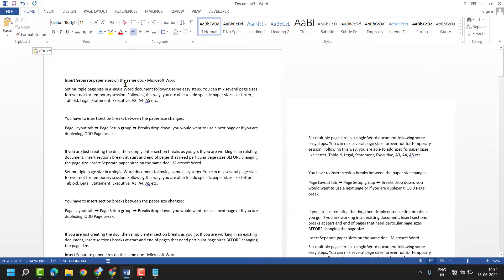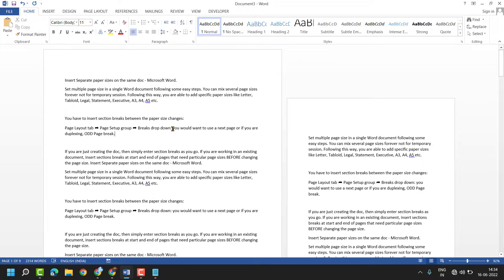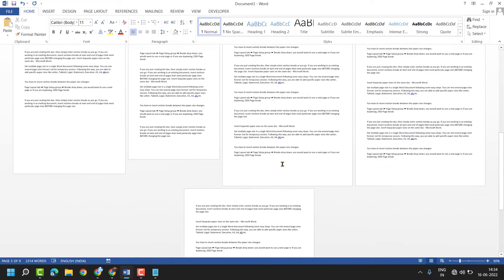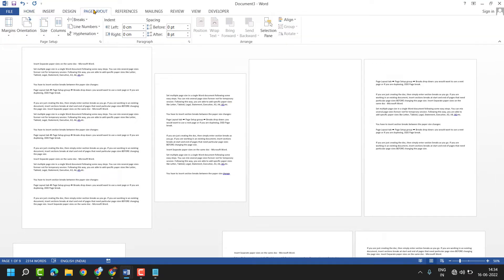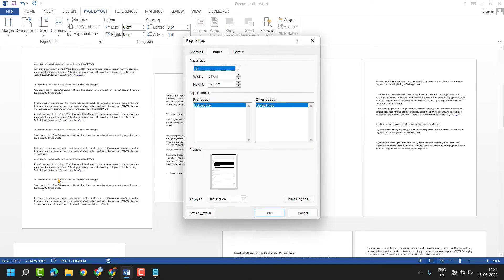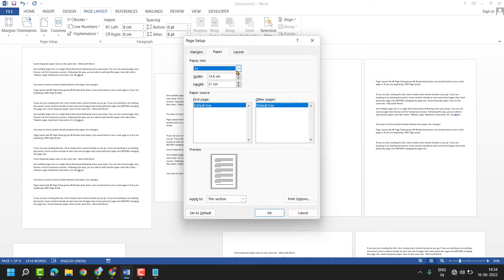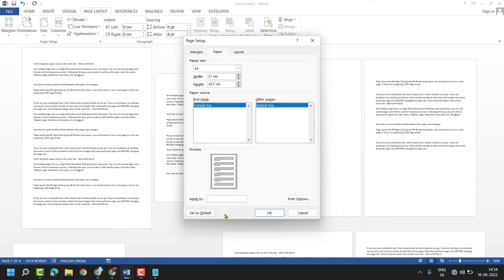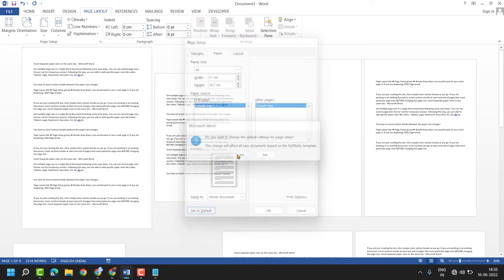Set default size to A4 MS Word in 2022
Set default size to A4 MS Word